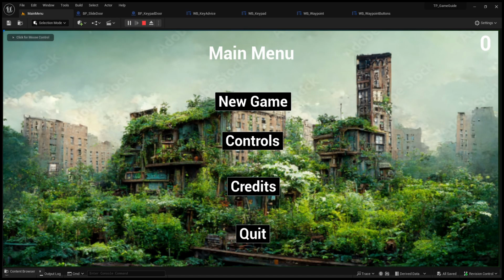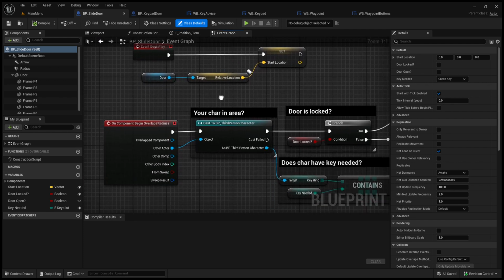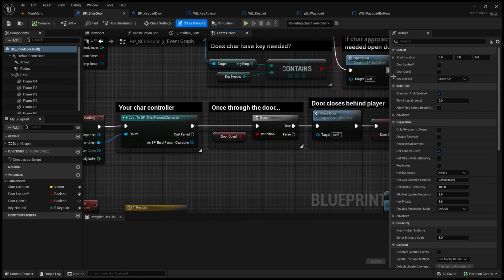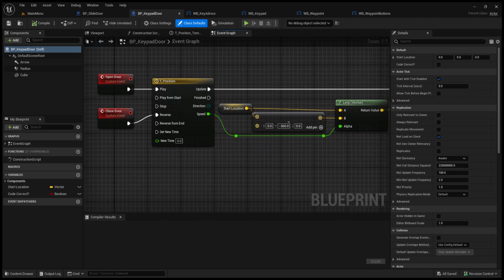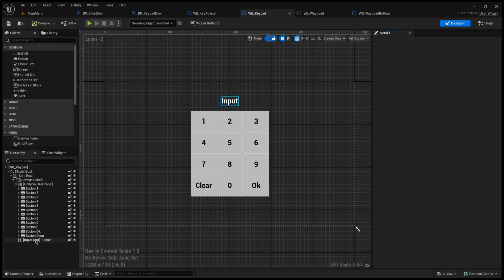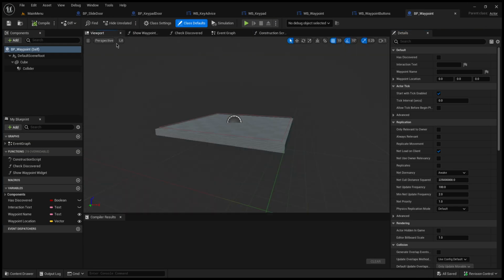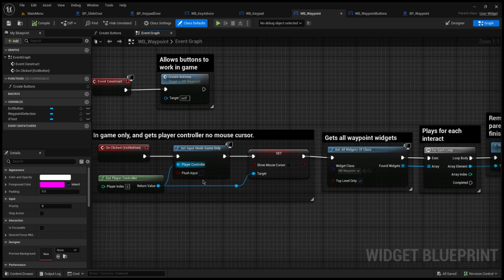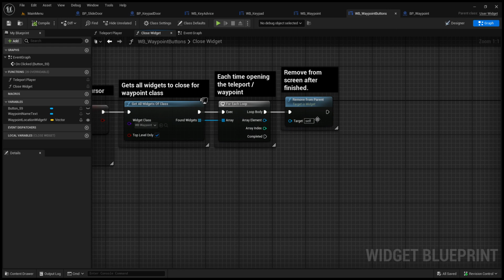ThroughTheForest Blueprints 3-25-24